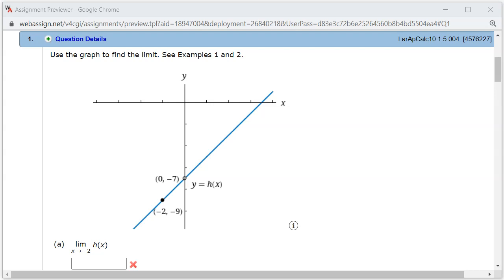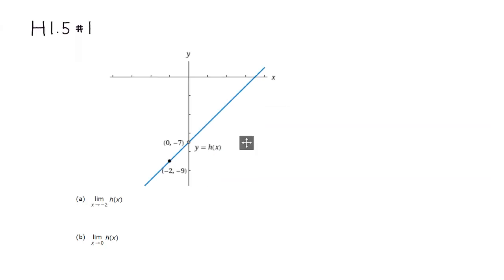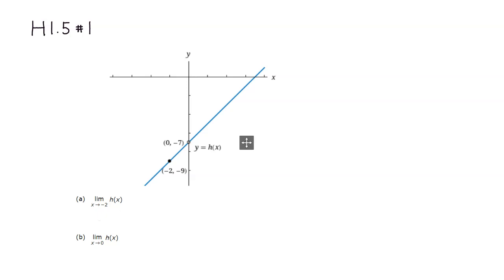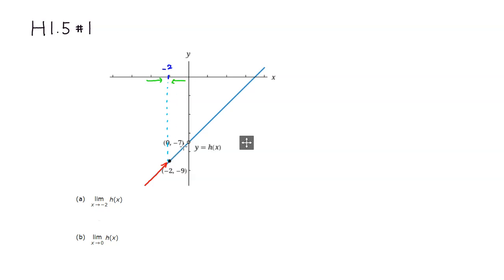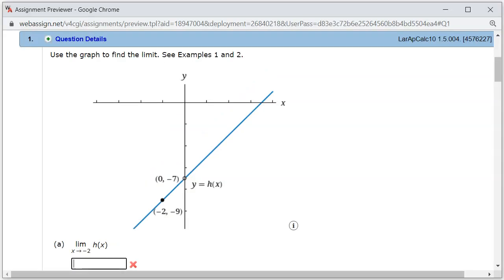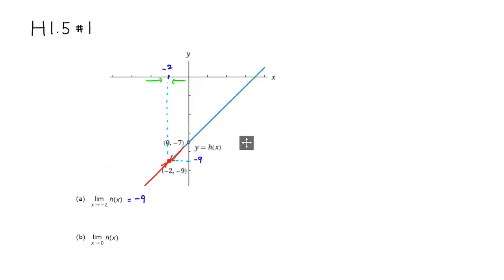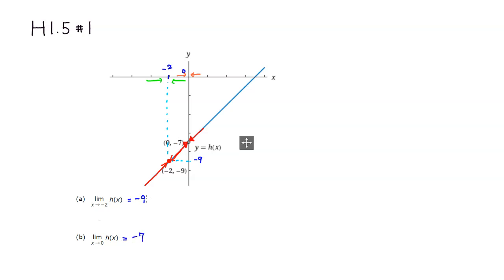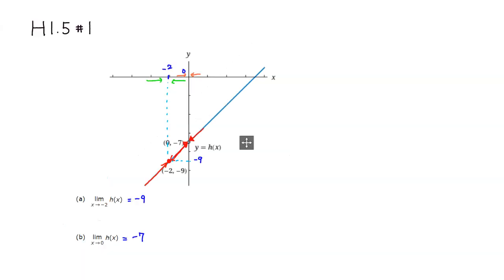Evaluating Limits from a Graph - MTH 109 H1.5 #1 (Summer 2021)